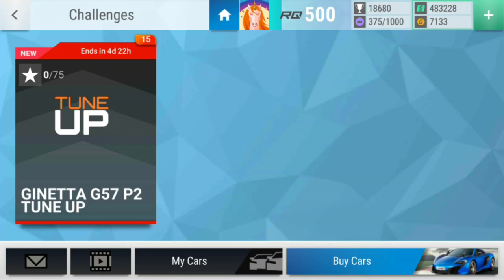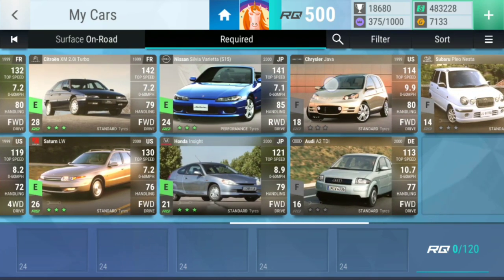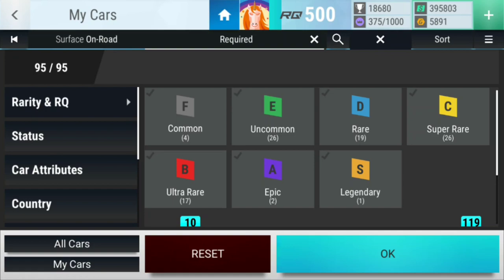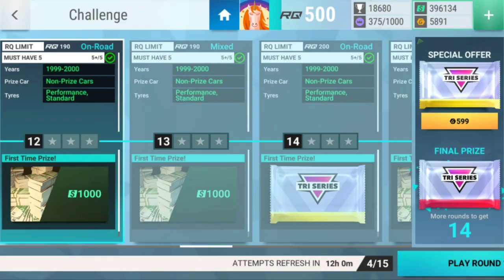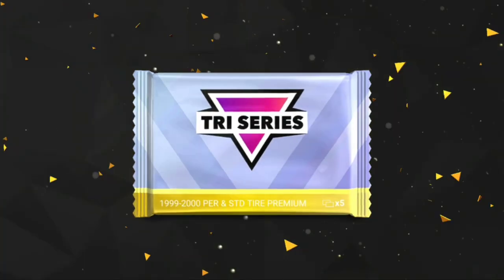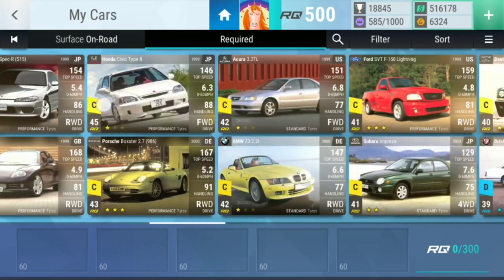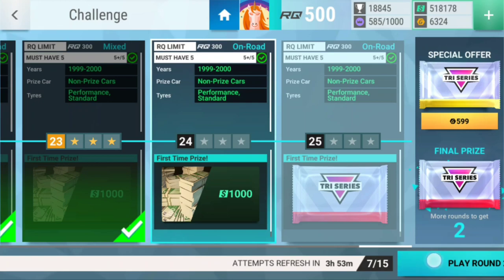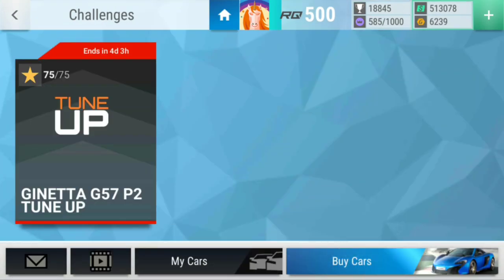Top Drives Tune Up: Ginetta G57 P2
00:00 Levels 1-5
04:07 Levels 6-10
14:31 Levels 11-15
20:02 Levels 16-20
27:08 Levels 21-25